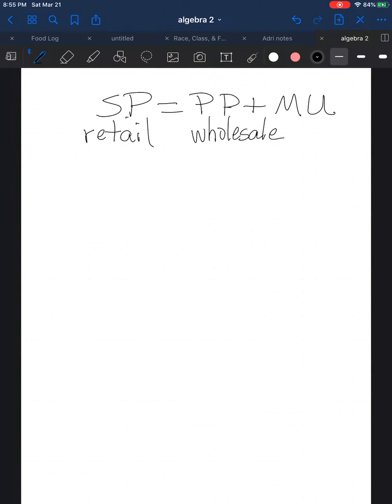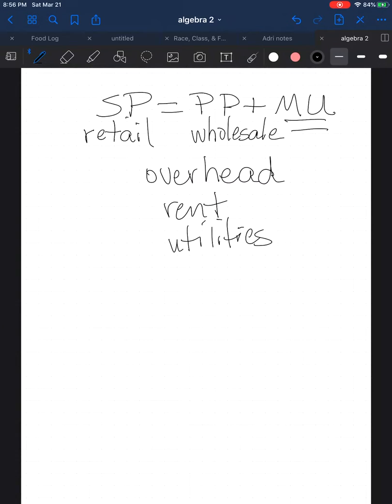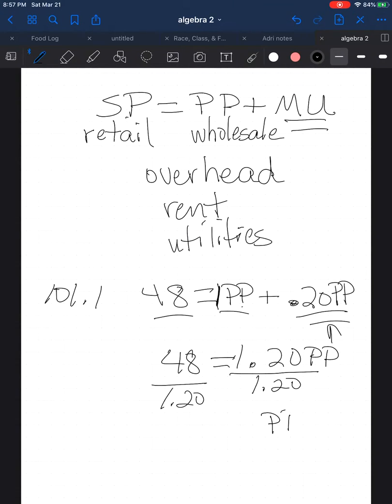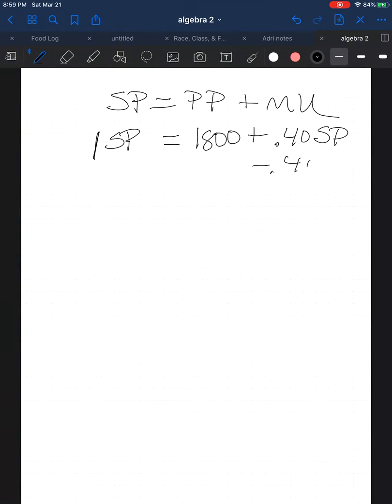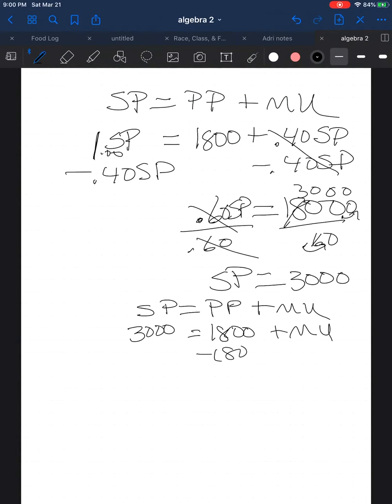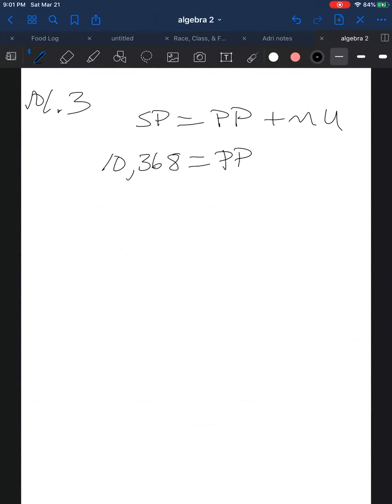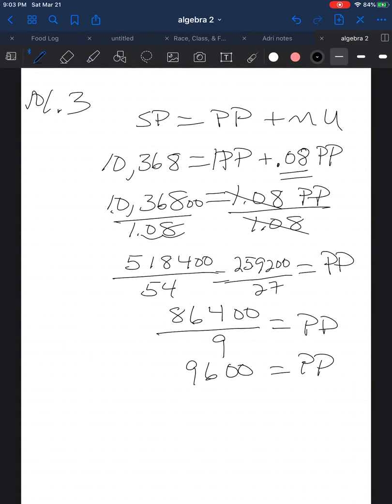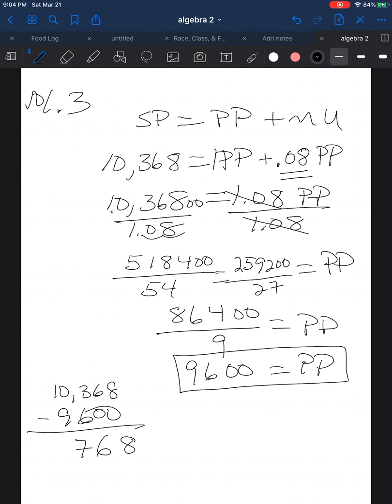algebra 2 lesson 101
Saxon algebra 2 lecture for lesson 101